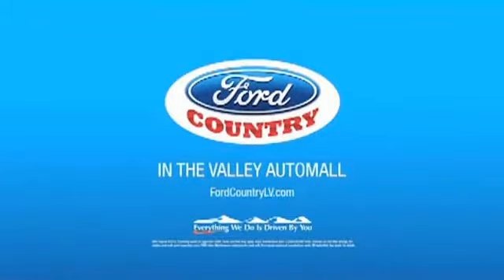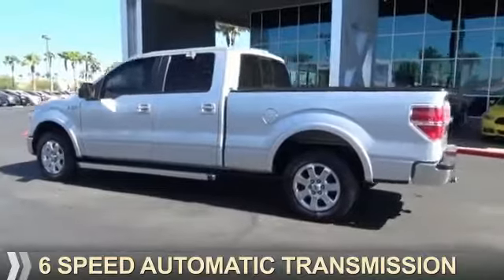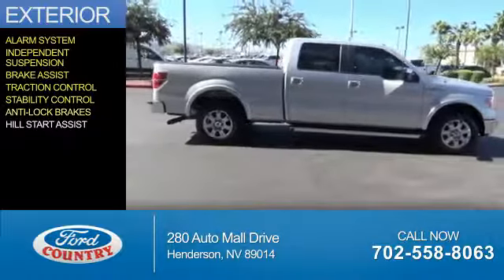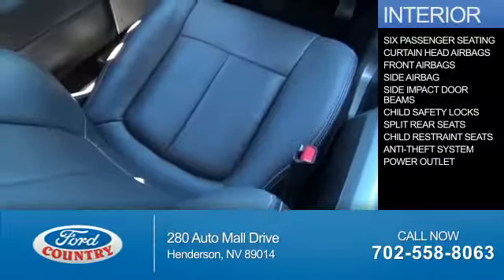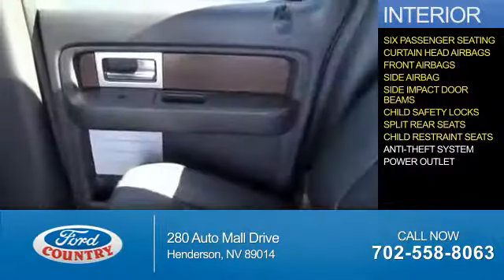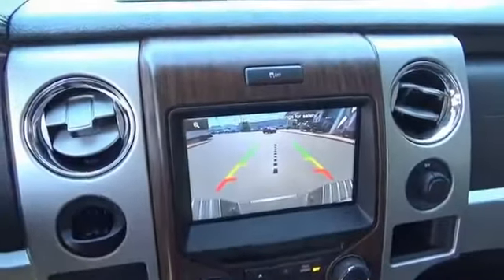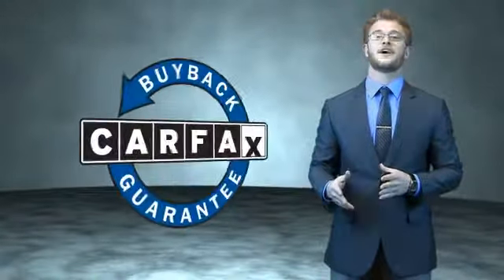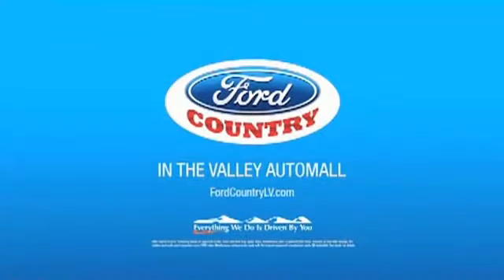2014 Ford F-150 53773A - Henderson NV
Year: 2014
Make: Ford
Model: F-150
Trim: Lariat
Engine: 3.5 liter 6 Cylinder EcoBoostcylinder
Transmission: 6-Speed Shiftable Automatic
Color:
Mileage: 7834
Address:
VIN:1FTFW1CT9EKD60660